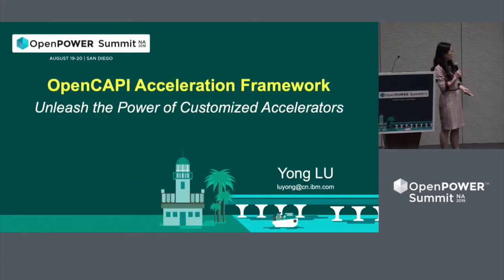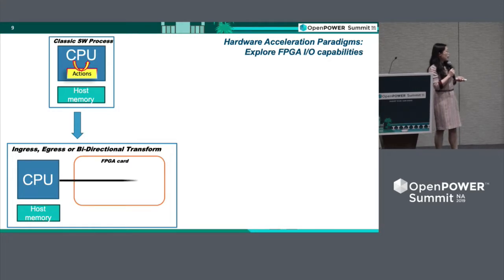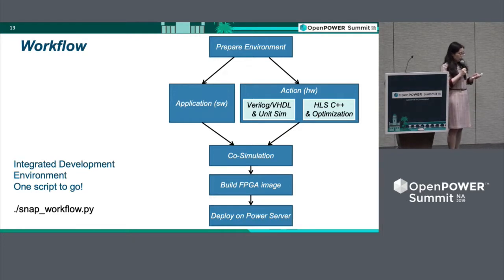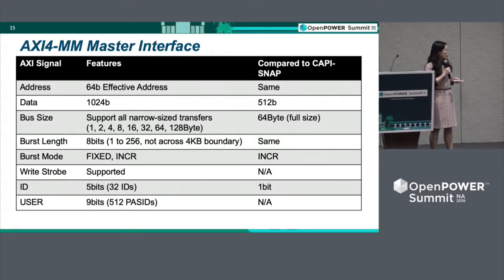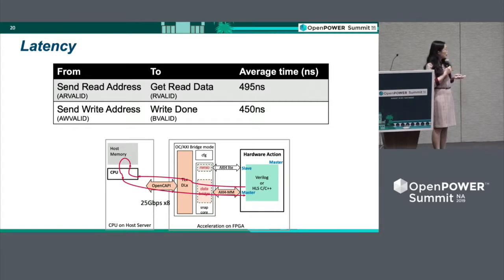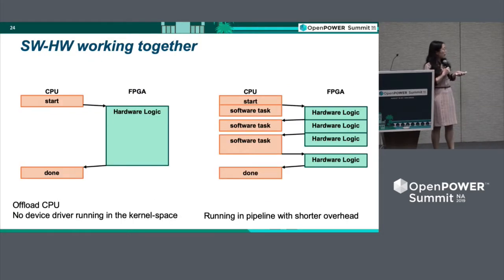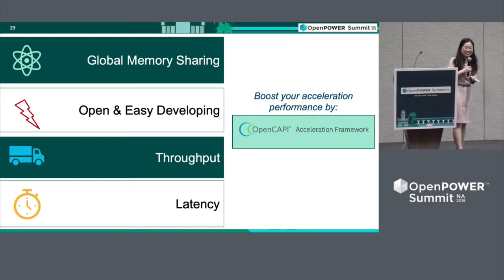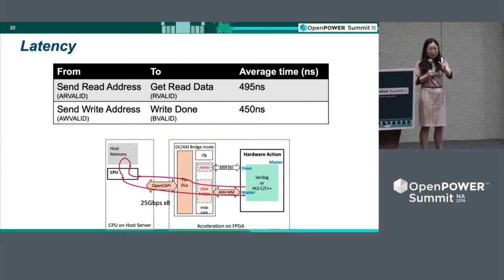OpenPOWER Summit NA 2019: OpenCAPI Accel: Unleash the Power of Customized Accelerators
Presented by Yong Lu, IBM

OpenCAPI Acceleration Framework, abbreviated as OC-Accel, is a platform to enable programmers and computer engineers to quickly create FPGA-based accelerations. The acceleration action's software part and hardware part share the server host memory data through OpenCAPI interface. With it, people can quickly design an accelerator and benefit from the bandwidth, latency, coherency and programmability advantages of OpenCAPI.